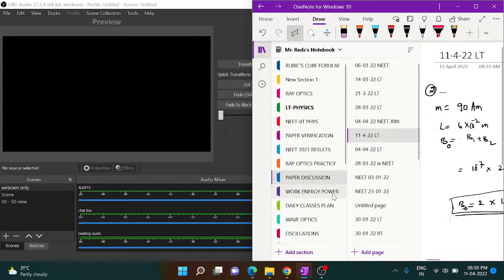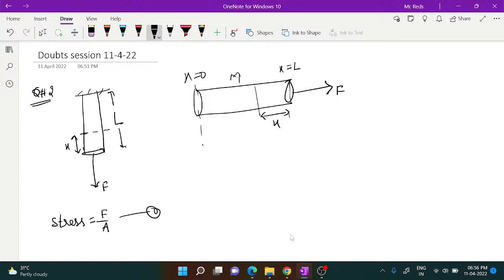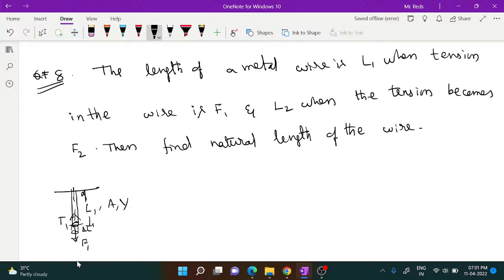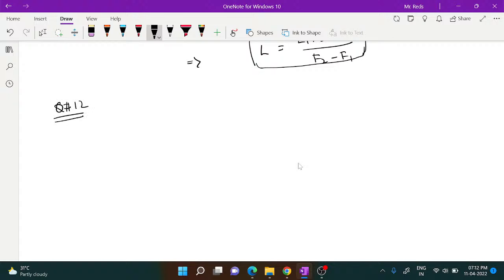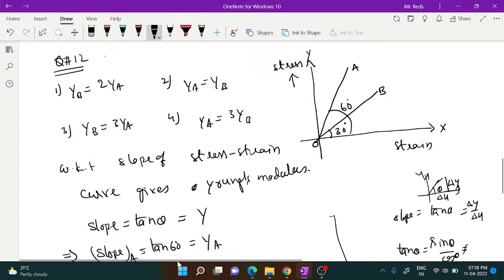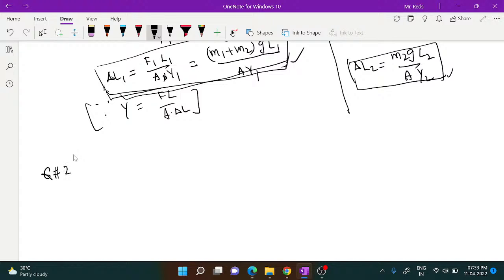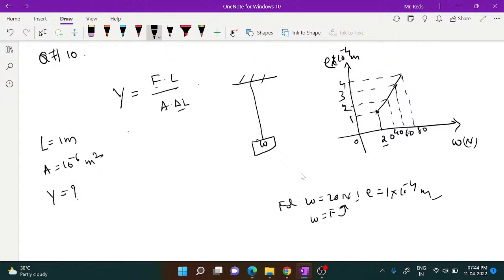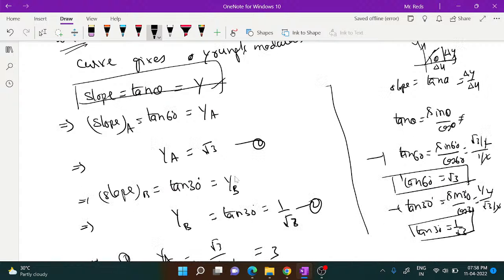MECHANICAL PROPERTIES OF SOLIDS II NUMERICALS II YOUNG'S MODULUSII ELONGATION